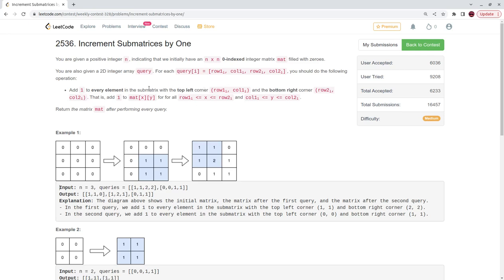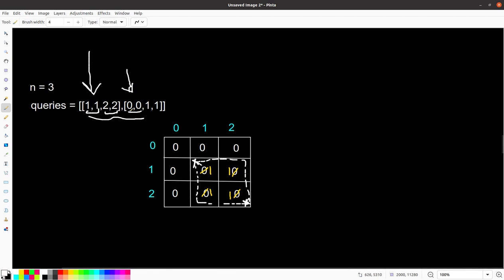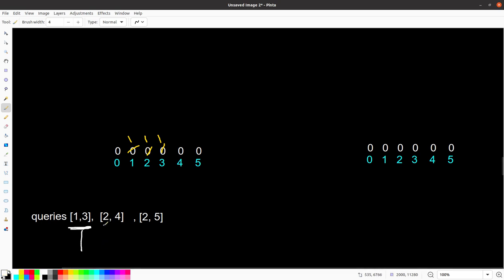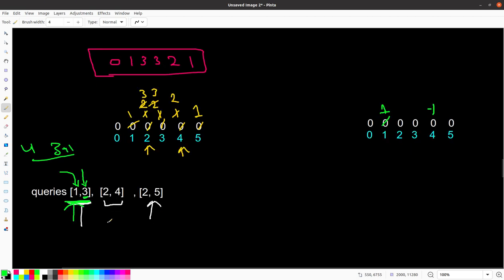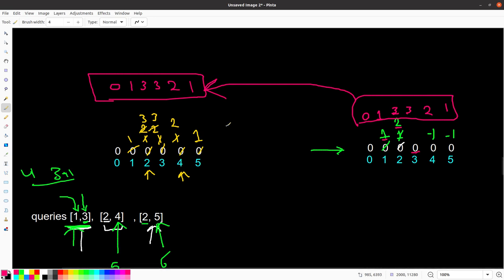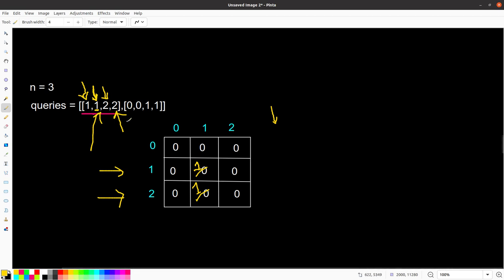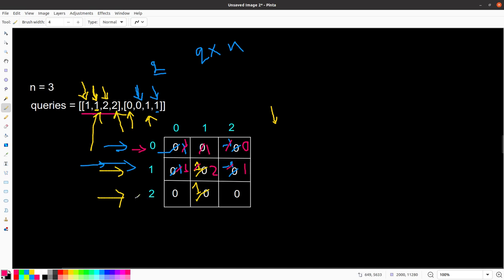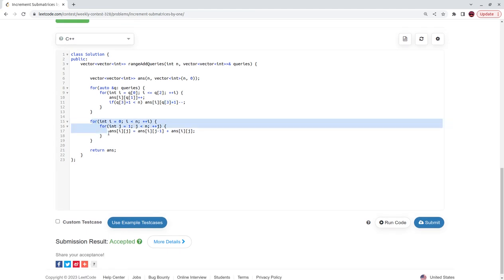Leetcode | Weekly Contest 328 | Increment Submatrices by One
Leetcode
Weekly Contest 328
Increment Submatrices by One
C++